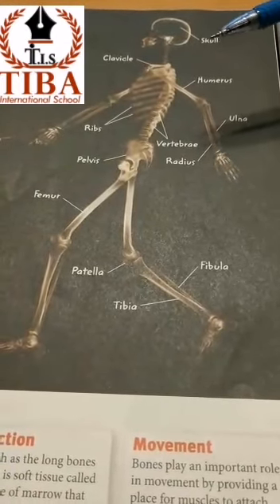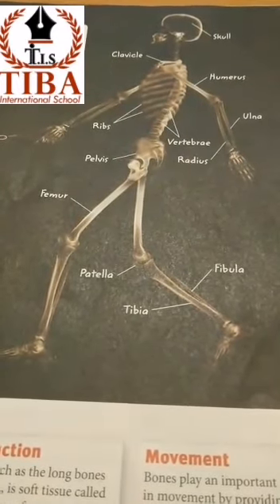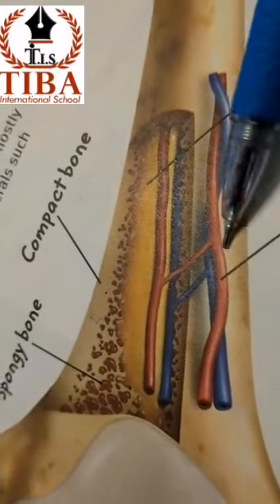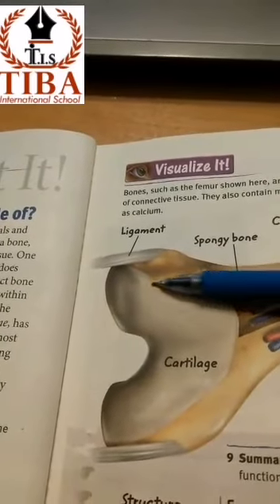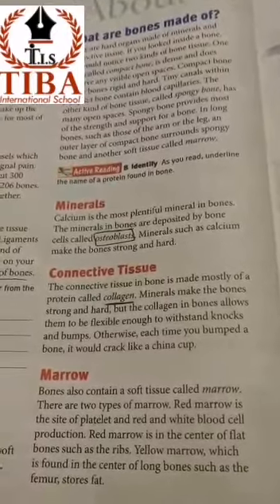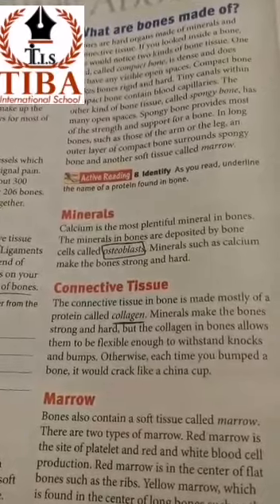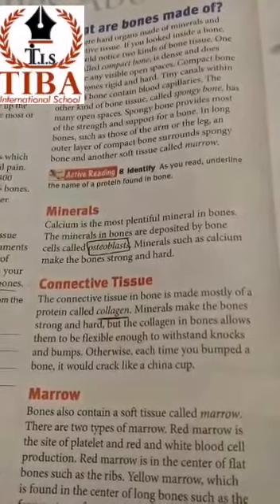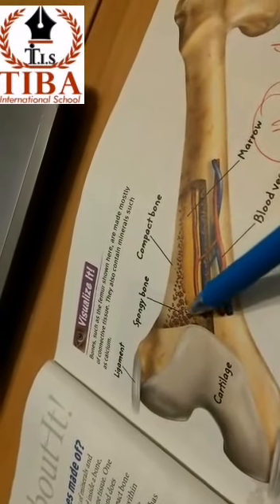Grade 8 - Sceince - Skeletal system Part 2 - Mrs\ Amira saeed